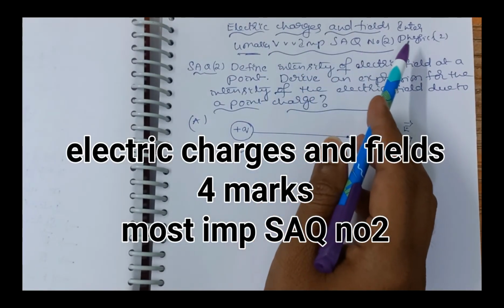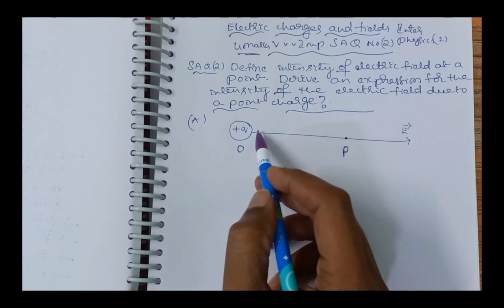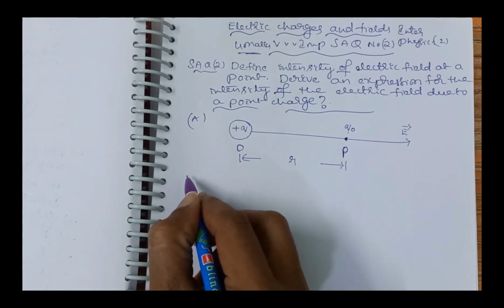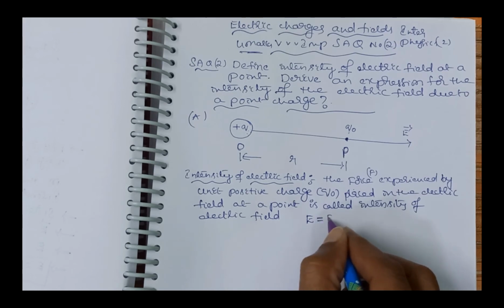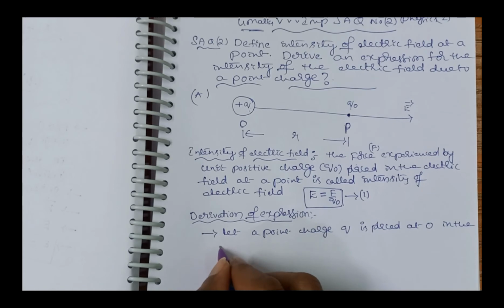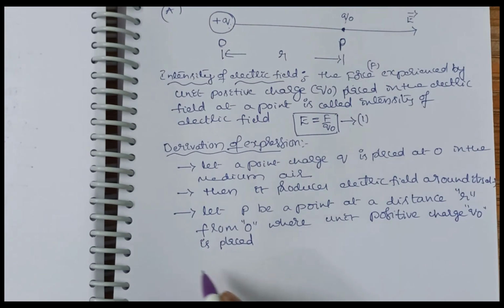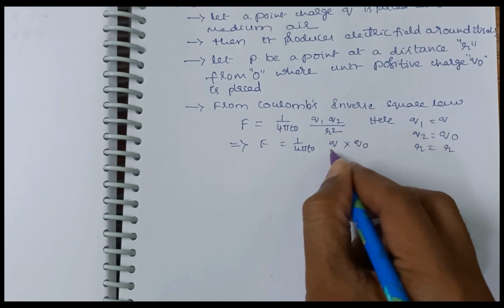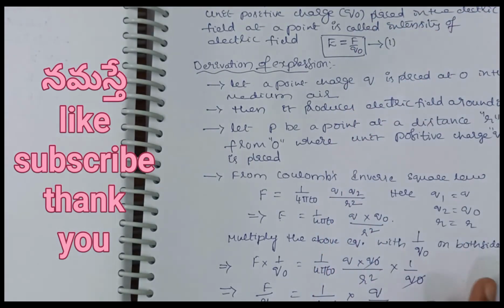Intensity of electric field at a point formul deprivation inter 2nd year physics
intensity of electric field at a point formula dervation inter 2nd year physics

derivation of expression for the intensity of electric field at a point in the electric field
MOST IMPORTANT QUESTION 4 MARKS